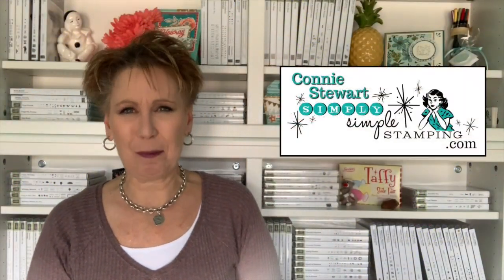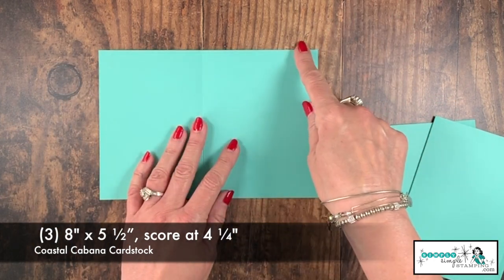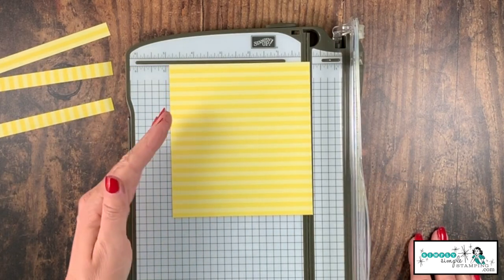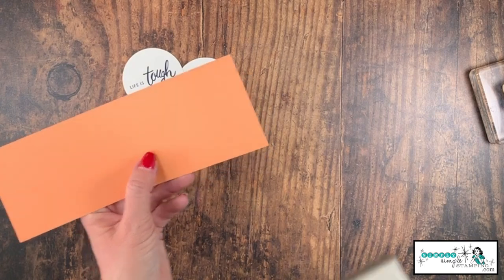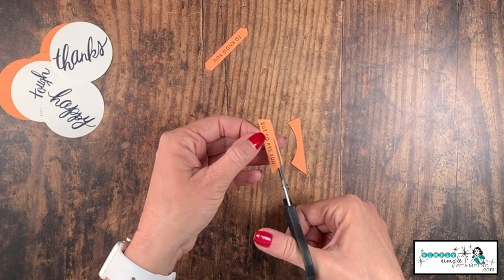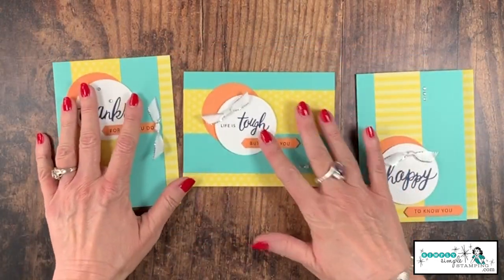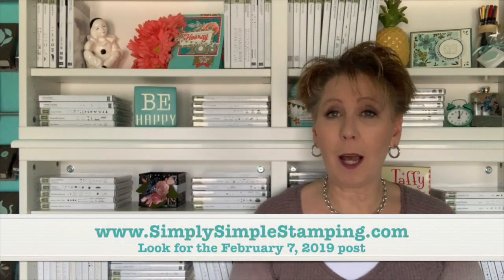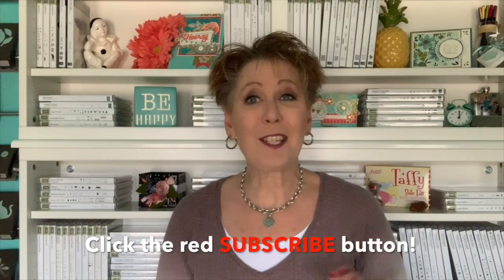ONE SHEET WONDER 3 Quick Cards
Today's video is a two for one - a One Sheet Wonder cards | Creative Juice Sketch! If you like to have greeting cards ready to send, this video is perfect for you!

This One Sheet Wonder uses the 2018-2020 In Color Designer Series Paper Stack. These 6" x 6" pieces are perfect for this little all-occasion card set.

Let me teach you how to create (3) All-Occasions Cards in today's video.

Print it off and take it with you when you create so you can have all the measurements available when you need them.

Earlier in the week I shared with you how to separate the sentiments on the Friendly Expressions stamp set. If you missed the video you can view it

Are you ready to create the One Sheet Wonder Cards? I hope so! & from there just click a pic! I would LOVE to be your Stampin' Up demonstrator!